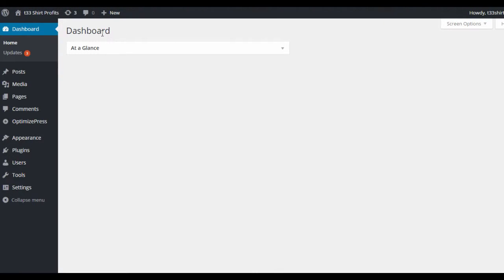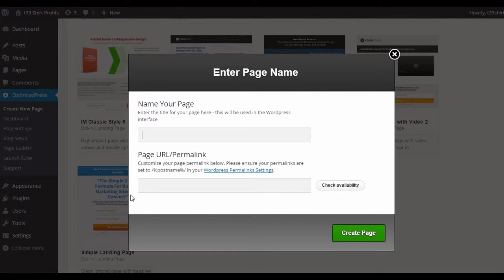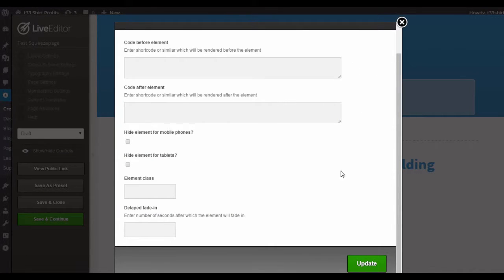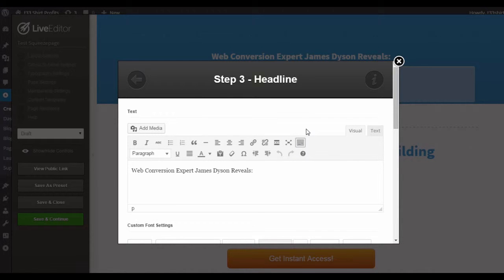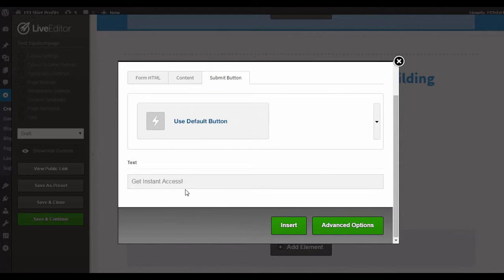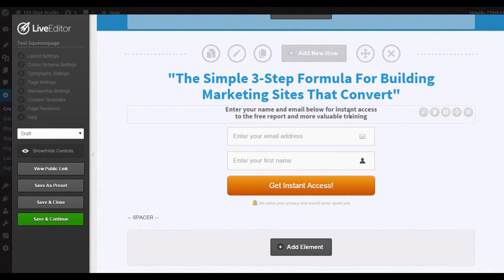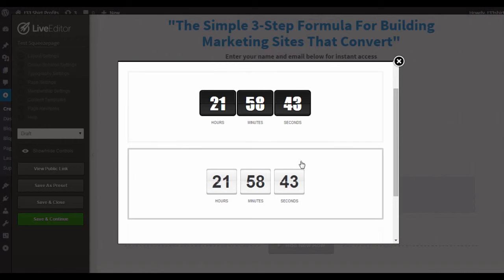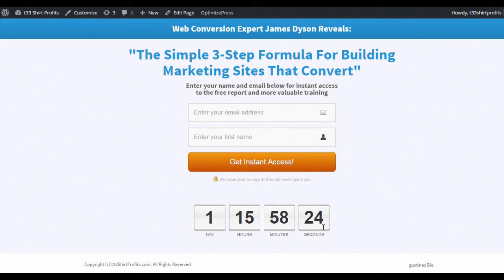How To Build Your Squeeze Page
H0w to build squeeze page